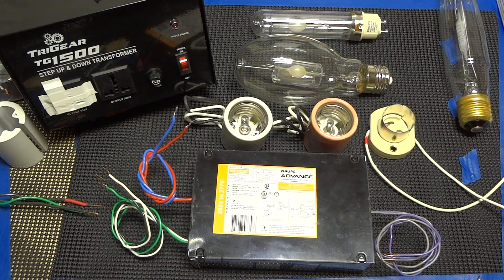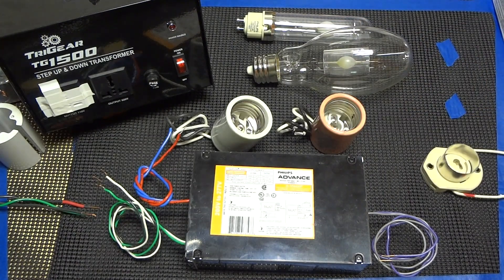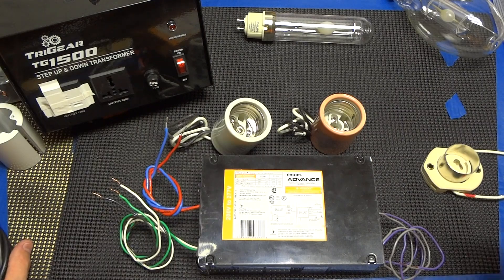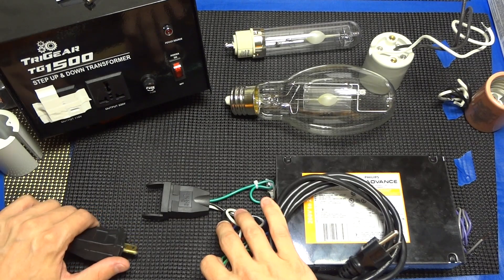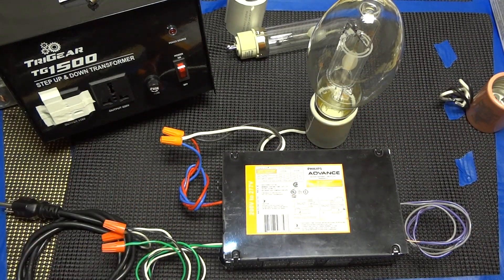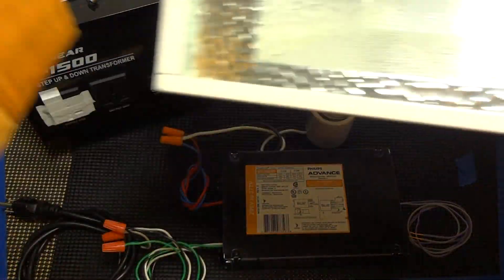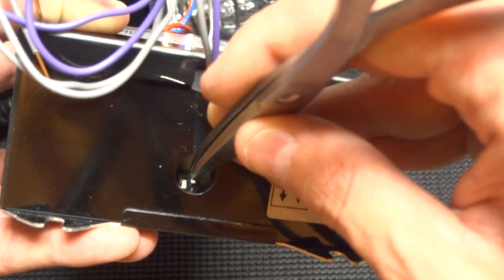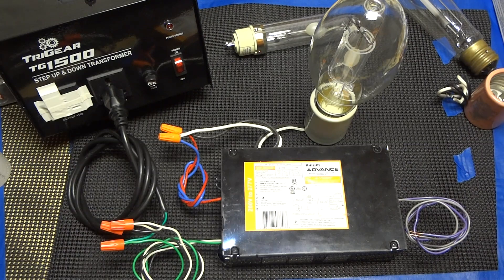Philips 210 and 315 Watt cdm mw introduction and how to wire and more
Philips Master Color MW (Medium Watt) In 210 and 315 watt
Combo package sale price $260 Shipped Lamp + Ballast Either wattage) US Customers only

lots and lots of information.
Available in pgz18 or mogul exclusionary socket, it can be used in any mogul socket.
this video covers alot of information. watch all of it. to fully understand how simple it his.